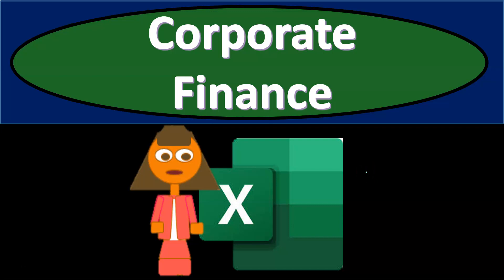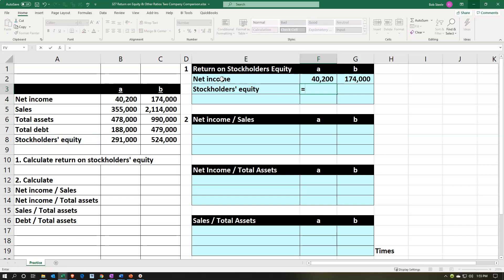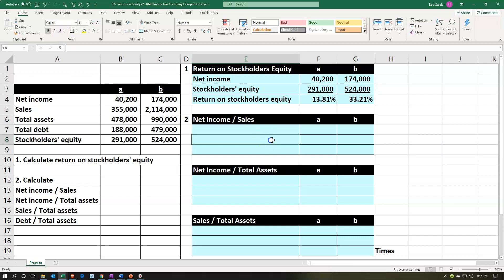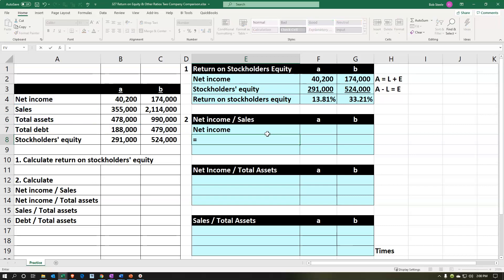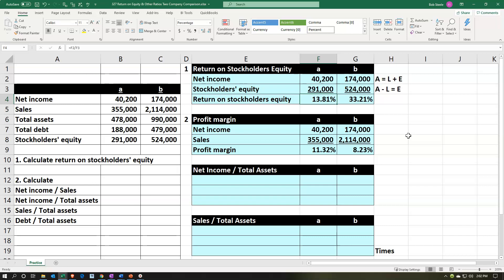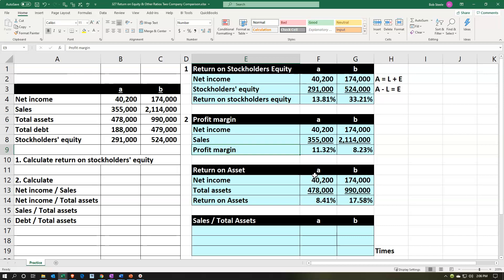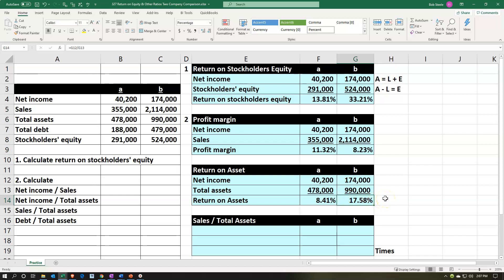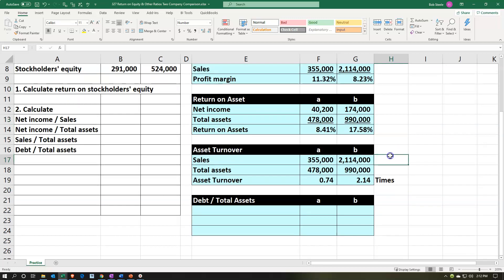Return on Equity & Other Ratios Two Company Comparison 327 Corporate Finance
Return on Equity & Other Ratios Two Company Comparison
Corporate Finance